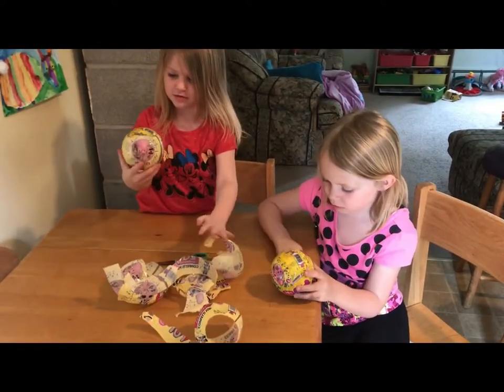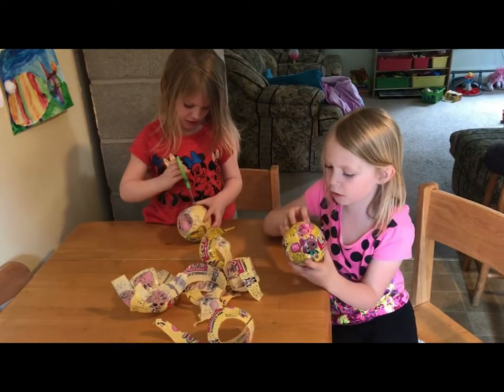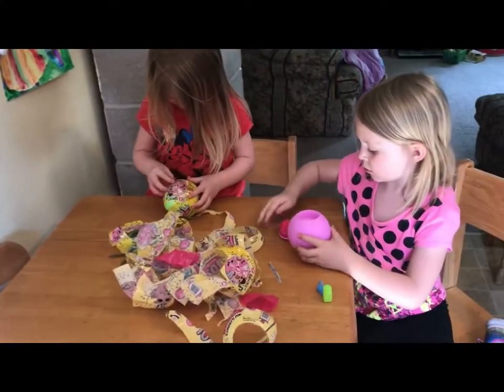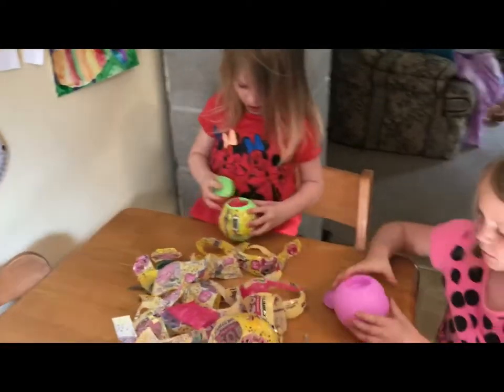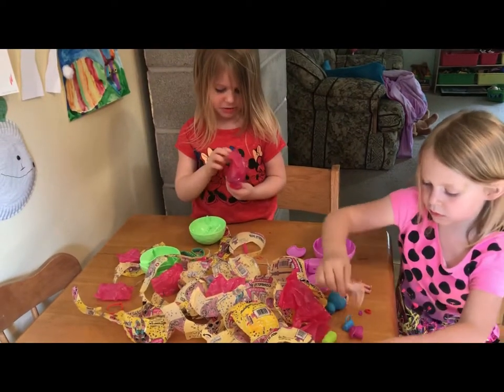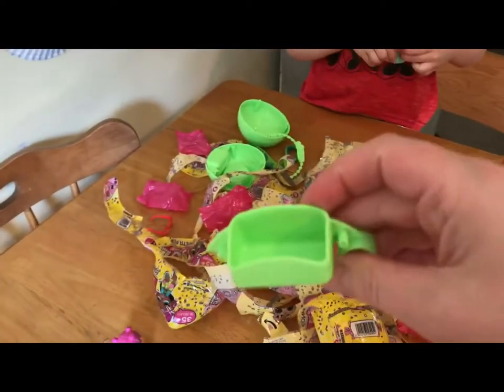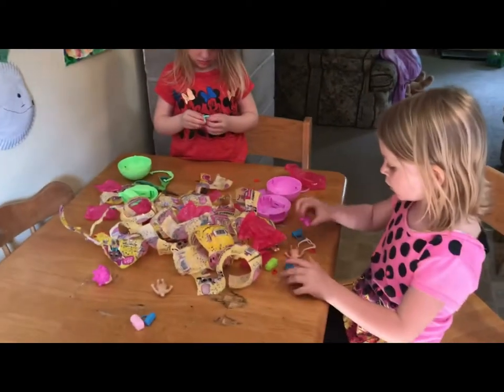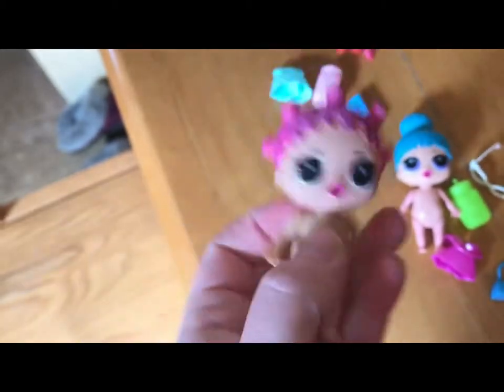We got TRICKED!! Fake confetti pop lol’s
Our very first experience with fake lol’s. Learn a little about how to tell if it’s fake and how to avoid getting tricked.
Kid friendly surprise toy opening. FAKE lol surprise toys.